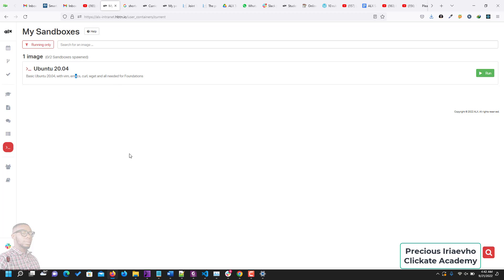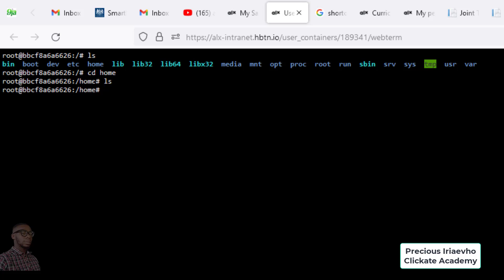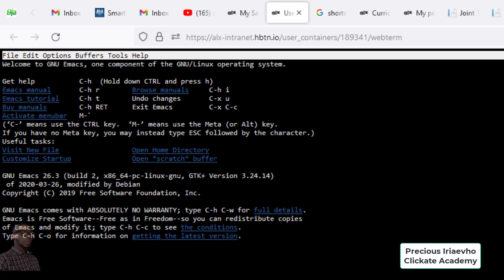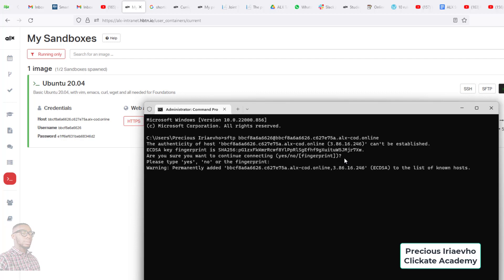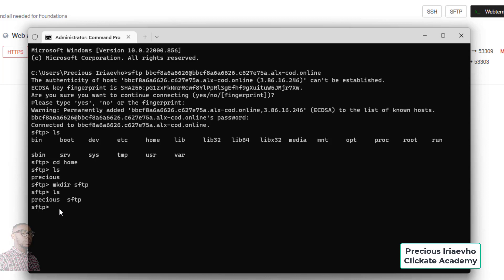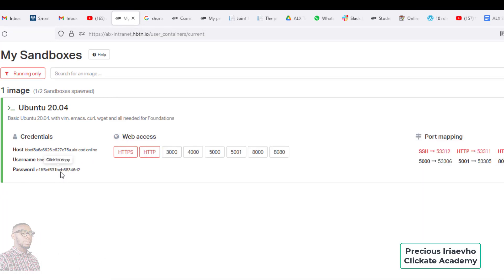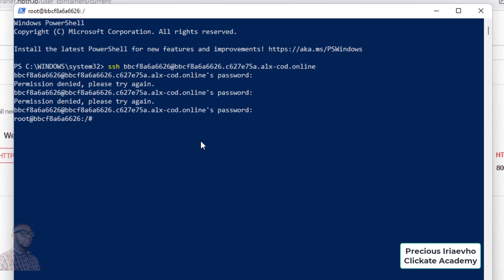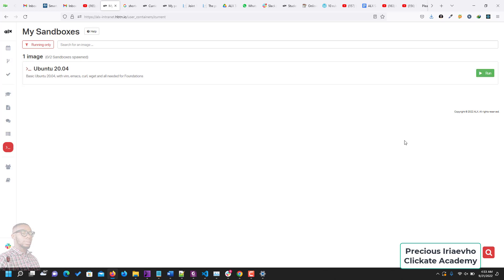How to connect to ALX Sandbox using SSH, SFTP & Web Terminal on ALX Intranet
Thus video will show you How to connect to ALX Sandbox using SSH, SFTP & Web Terminal on ALX Intranet

ALX Software Engineering Program Sandbox on the Intranet.